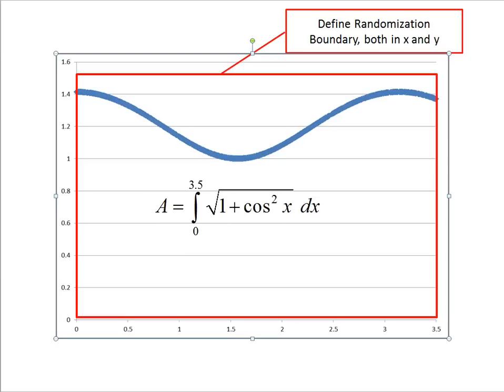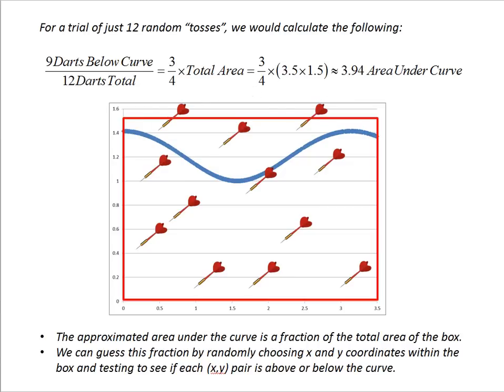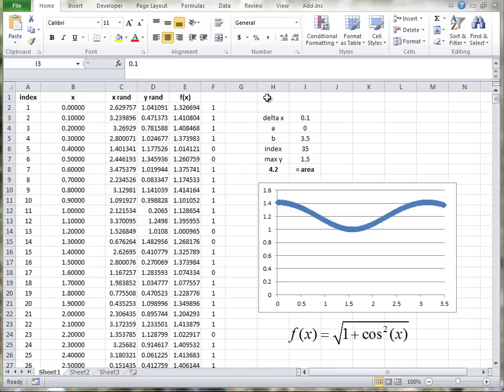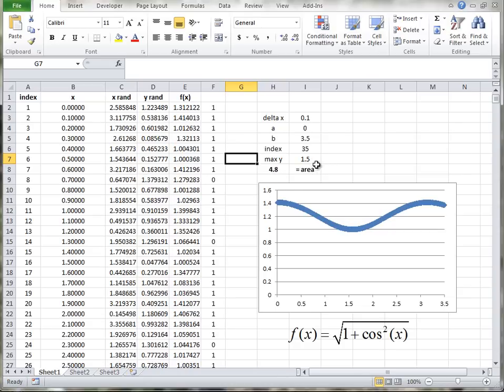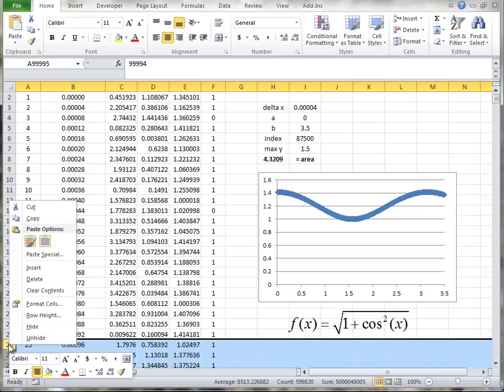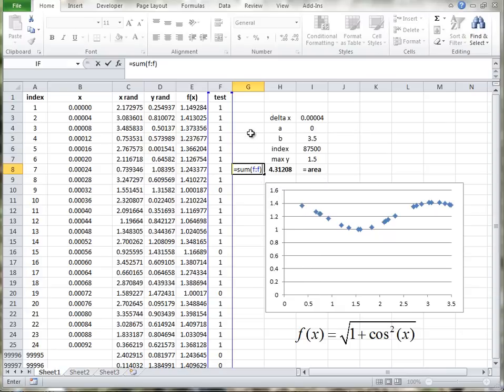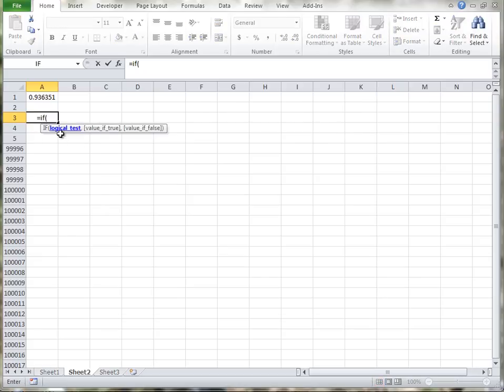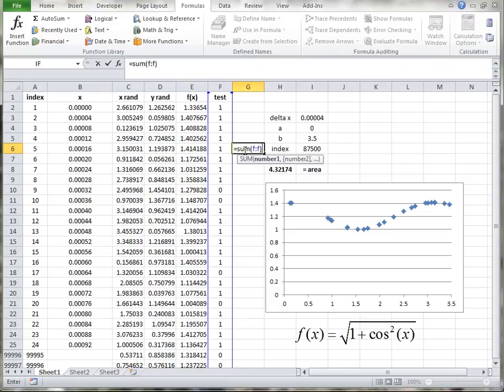Numerical Analysis 2: Monte Carlo Integration in Excel